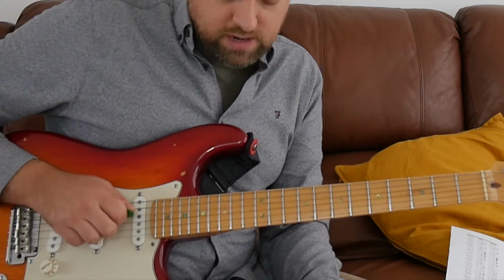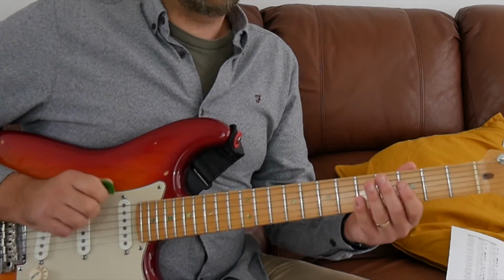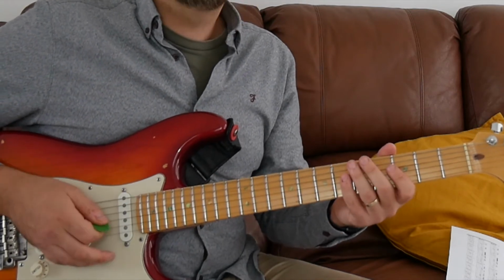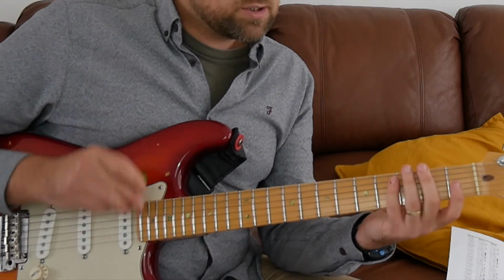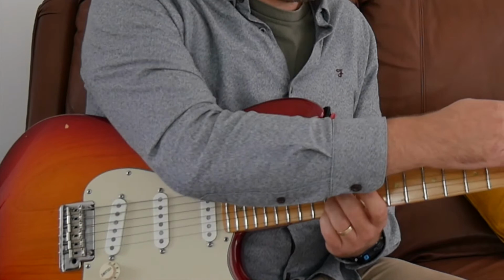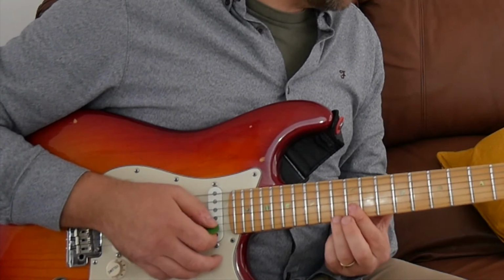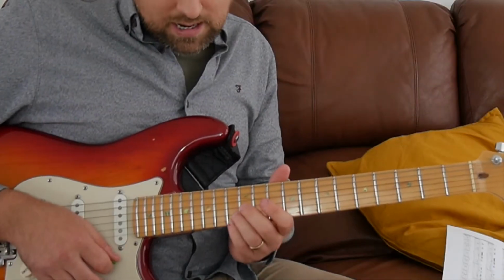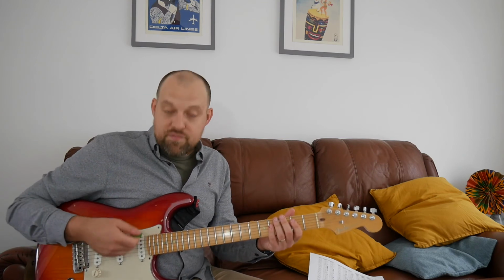Uptown Funk - Easy Guitar Parts For Guitar Ensembles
This little video looks at some of the parts for our Guitar Ensemble arrangement of Uptown Funk.

Pick a part and use the video to help you practice.